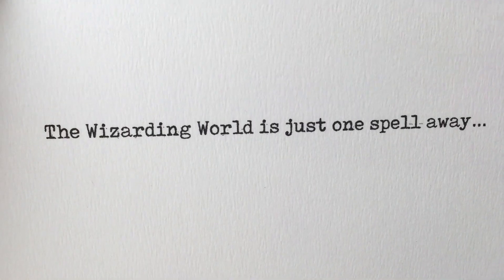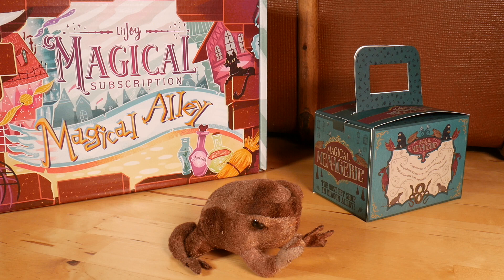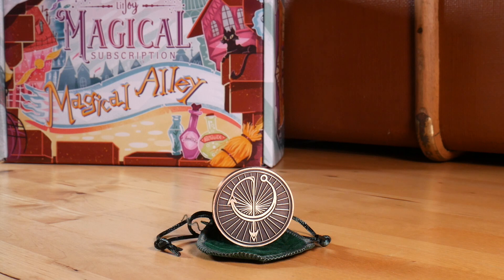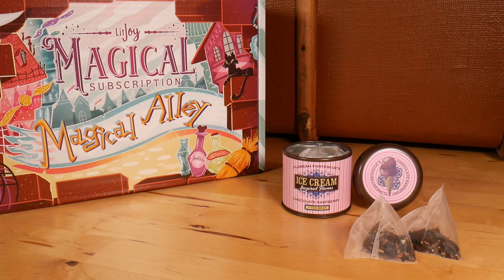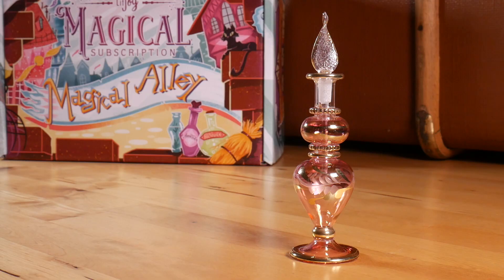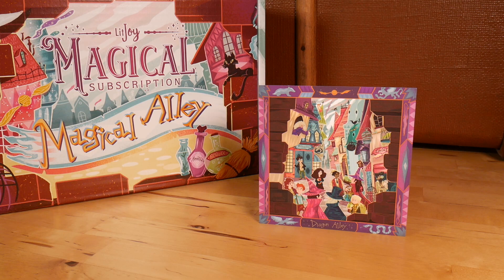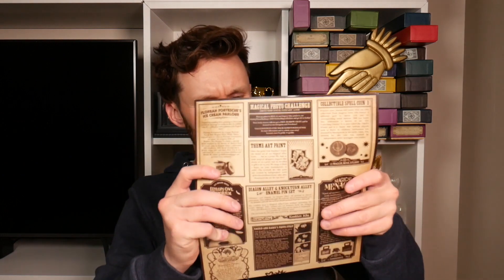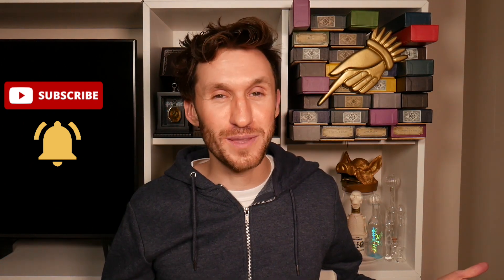Litjoy Crate - Magical Alley Unboxing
Litjoy Crate have kindly sent me their Magical Alley box for free, to showcase to you.

Expect everything featured to be something from a certain Magical Alley

These are all my opinions